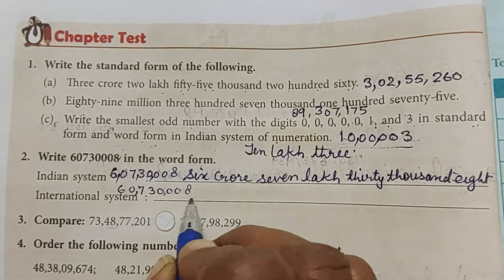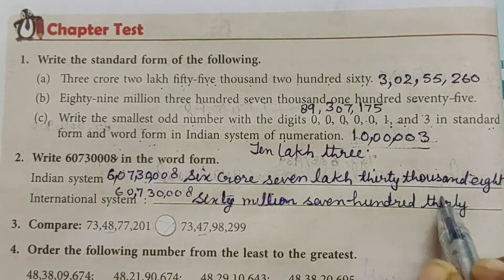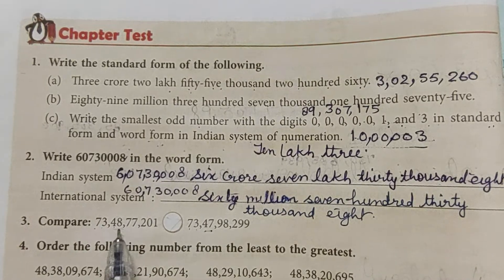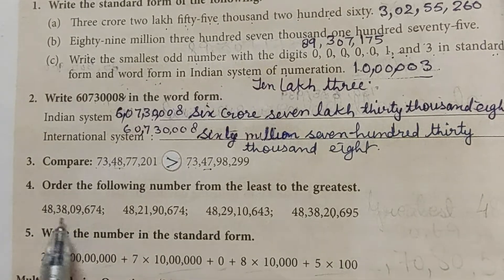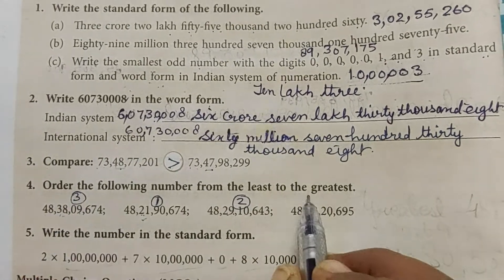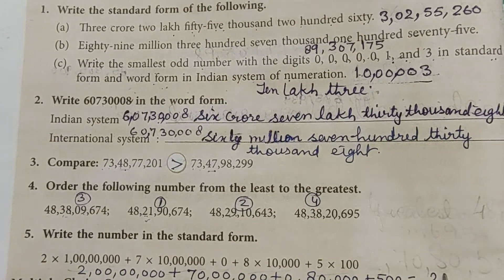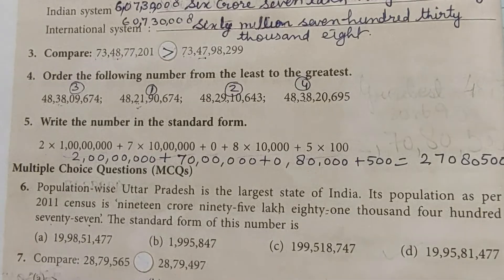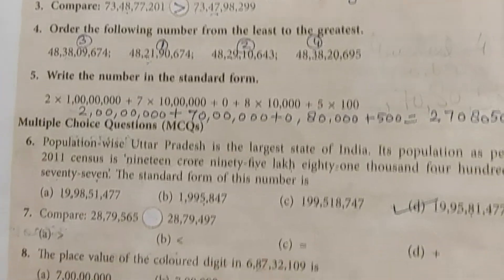Class 5 |New Learning Composite Mathematics | Chapter-2 | Large Numbers | Chapter Test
With the help of this video you can understand and solve the questions given in Chapter Test of  Chapter-2